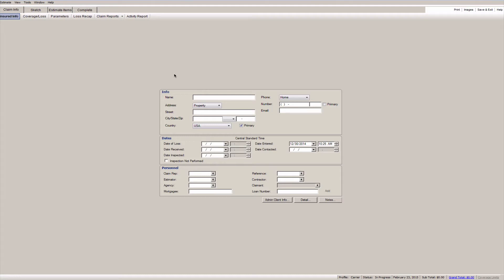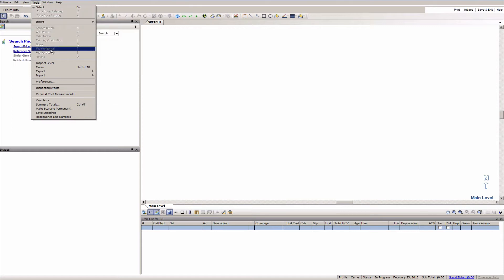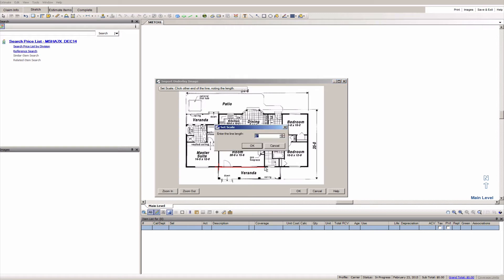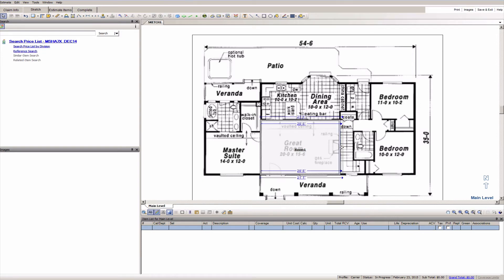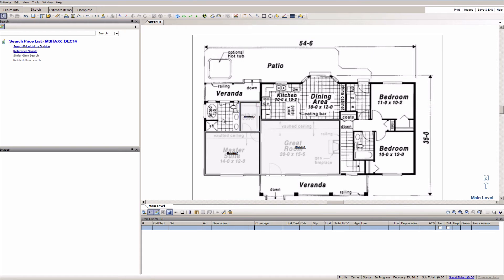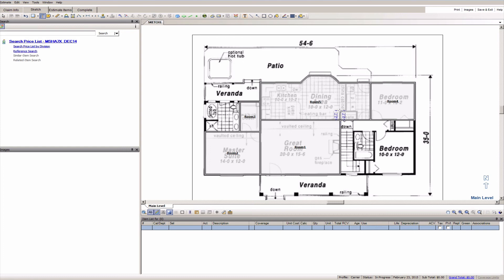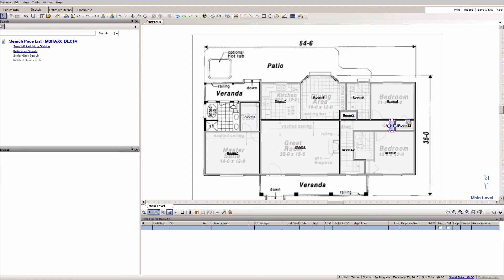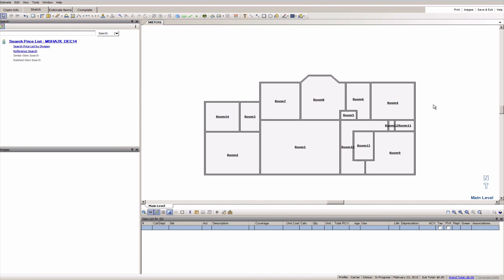Xactimate Sketch Image Underlay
In this video, I'll show how to import an underlay image into sketch and create a floor plan to scale based on that image.